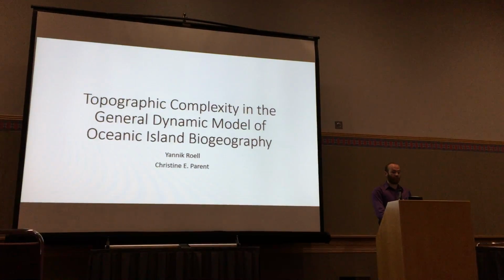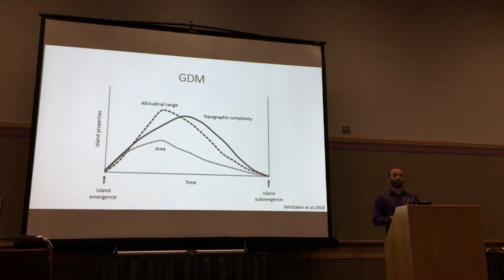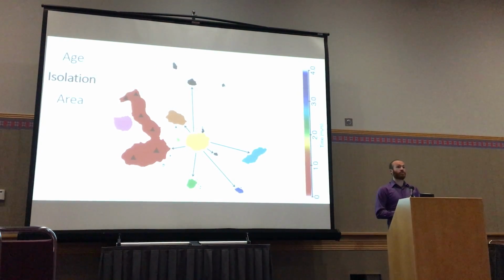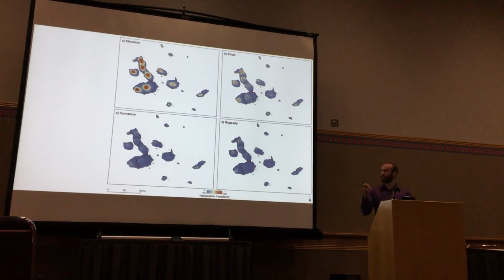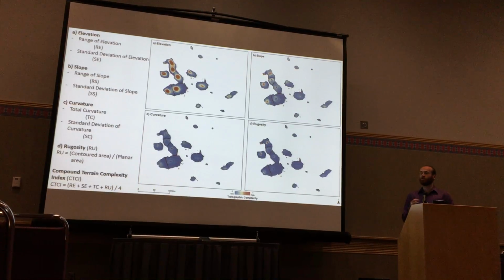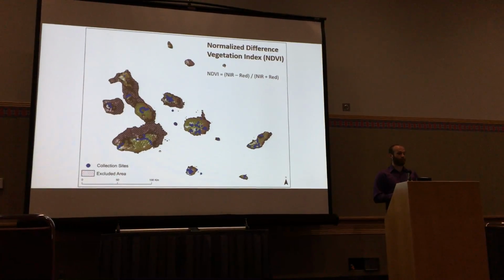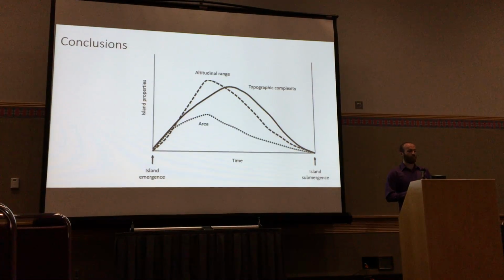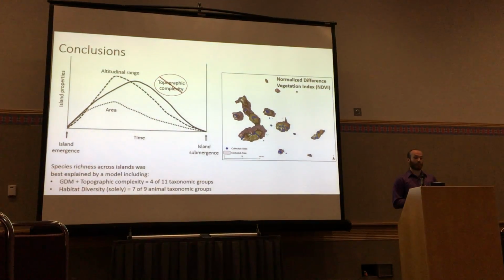Roell: Effects of environmental variation on species richness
Yannik Roell, University of Idaho
Effects of environmental variation on species richness across the Galapagos archipelago
Biogeography 2